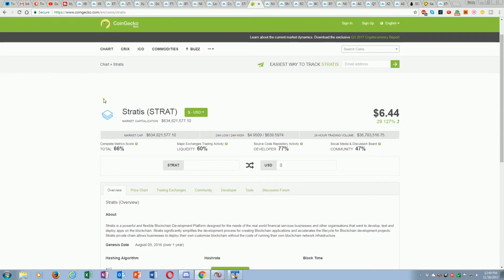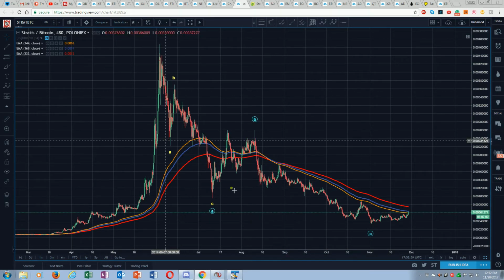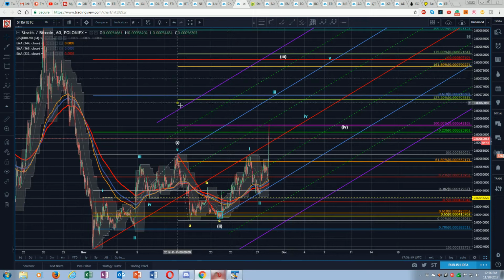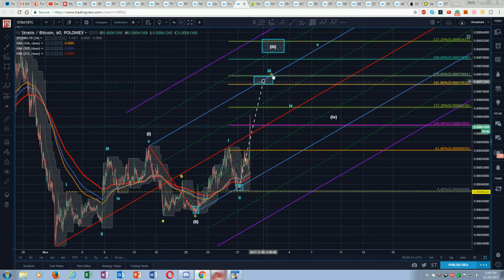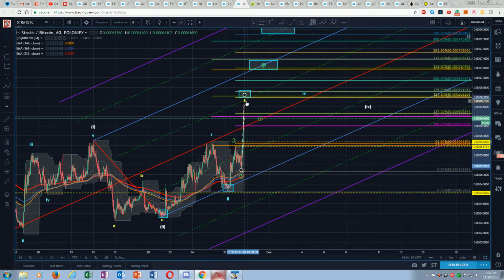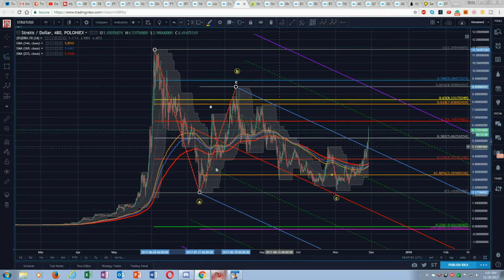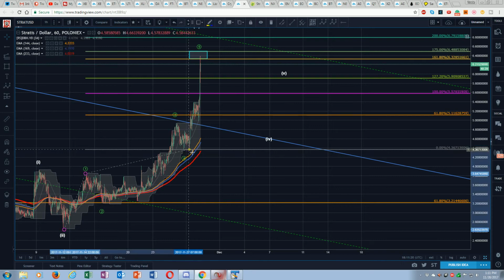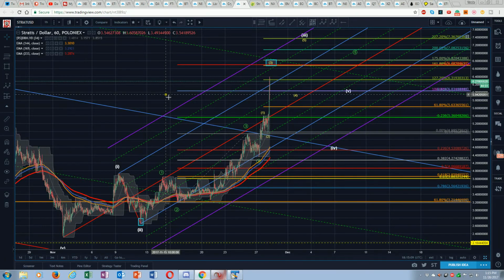Stratis Technical Analysis (STRAT) | Bitcoin & USD 💰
In this video, I show you my strategic Eliot wave  technical analysis over Stratis (STRAT).
🚨📈💰WANT TO LEARN HOW I DID THIS STRATIS TECHNICAL ANALYSIS, GET THESE VIDEOS BEFORE EVERYONE ELSE, & BE PART OF A REVOLUTIONARY COMMUNITY, ALL IN REAL TIME? You can!
*Limited enrollment for personal attention and training*

I had a request from a member to do my technical analysis on Stratis against BTC&USD. It's very important that, if you are wanting to day trade any cryptocurrency, you should really do your research first. I suggest to go to coingecko.com, check the coins scale.

Here I see that Stratis (STRAT) is rated very high at 66%, and has a market cap of $650,000,000. With this information, we can deem that Stratis is worth trading and doing a technical analysis over. However, it is always best to do your own fundamental research first.

STRATIS TECHNICAL ANALYSIS BRIEF:
As we start the video, I begin to explain that there is no Elliot count, but you do have technical trading on the way down. These algorithmic bots (algos) don't have a preference on a coin. They are written to just trade and make money. So, we can do our stratis technical analysis, on these recent trades down.

Now, to do technical analysis over Stratis, I do the same procedure I do with all other coins and start measuring signs of strength. It's important to find the patterns these algos are doing, confirm their trade patterns, and most importantly, confirm to you all that Stratis is trading technically here.

Now I see that we have an Elliot structure, within this correction I show you. With this, we can confirm this is very technical trading. With this, I begin to do my Stratis technical analysis, against BTC and the dollar.

We can see we have a nice A,B,C correction. It looks like the algos targeted the 61.80%

Now I take a look at Stratis against the dollar. I conclude that it's not entirely the same as the Stratis technical analysis I did over Bitcoin. I find the pivots and check the pitchforks (modified shifts). Instantly, I can see that the it touches the median line several times.

This implies that there is strength in the market. I then find and predict the algo target zones. You can see the waves, within waves, within waves. This is the whole idea of the Elliot principle.

Lastly, I end this video with a little motivation. I want you all the be successful cryptocurrency traders. If you discipline yourself to do this over and over again, you will eventually learn this method of technical analysis. Don't look for the next shiny object and get stomped out.

Have the discipline and do the same thing. You can take the small hits. Just don't take big hits. And, this is all possible, within the Elliot wave principle.